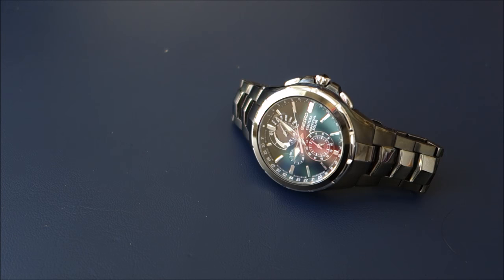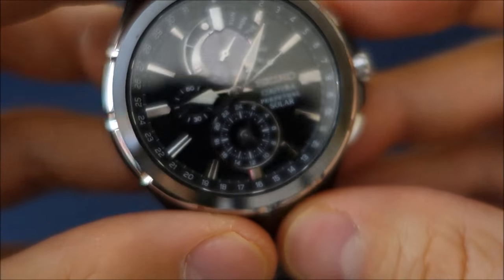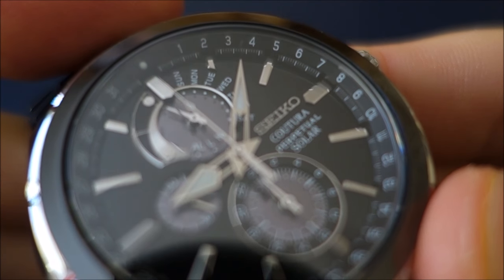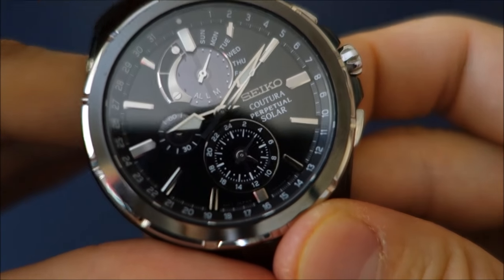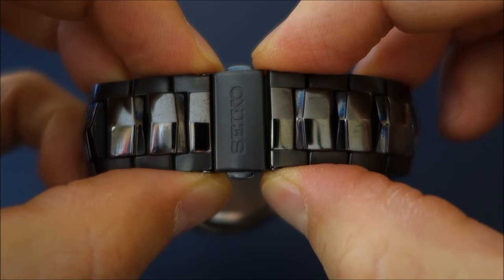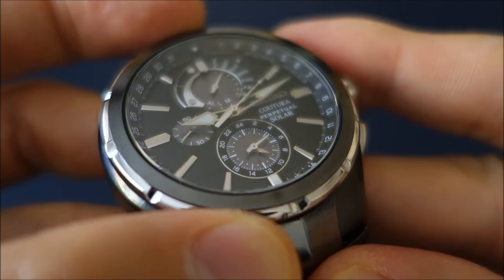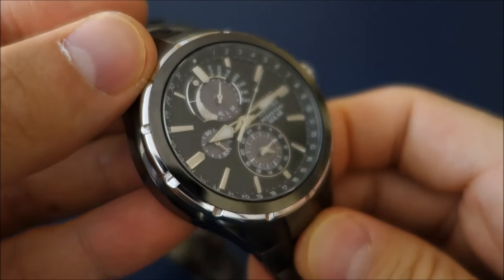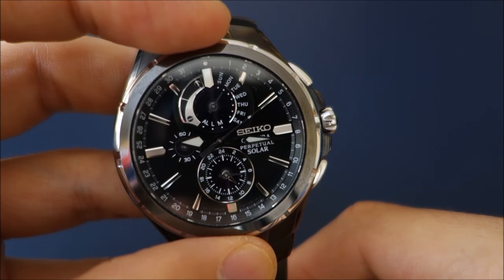Seiko Coutura Solar Perpetual Calendar Chronograph Review (SSC377) - Perth WAtch #10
Video review of this Seiko Coutura Solar Perpetual Calendar Alarm Chronograph in black dial on black 44mm PVD case. One of my early purchases after getting interested in watches, this quartz timepiece is packed with functions.

Model SSC377 (featuring Calibre V198)
Amazon listing (SSC375)